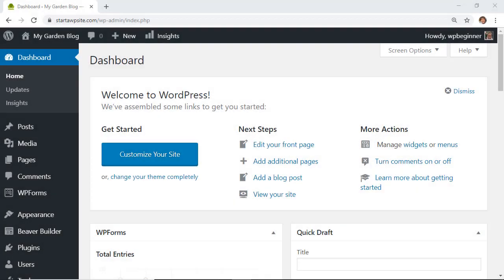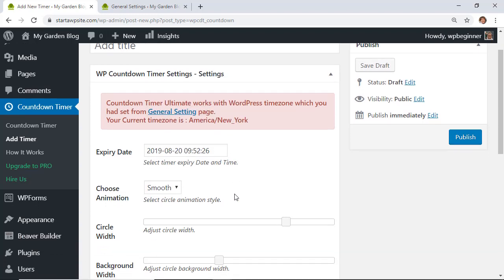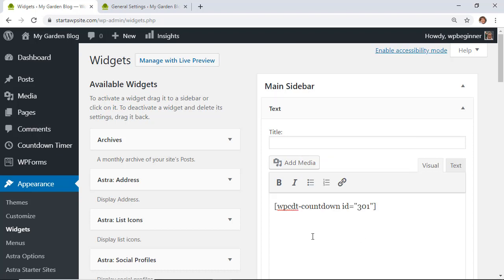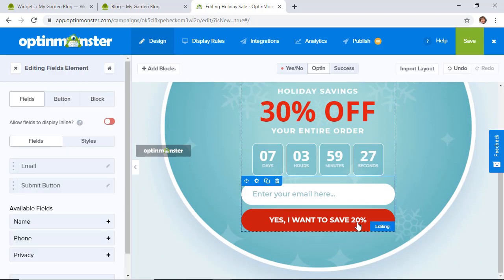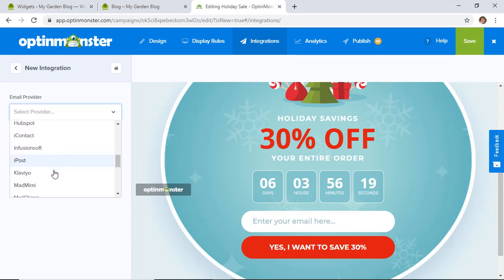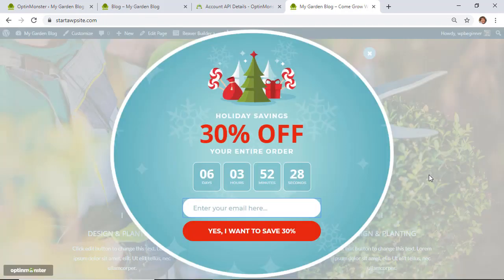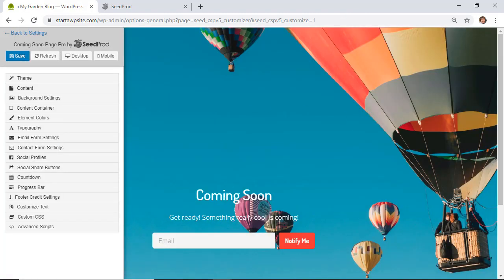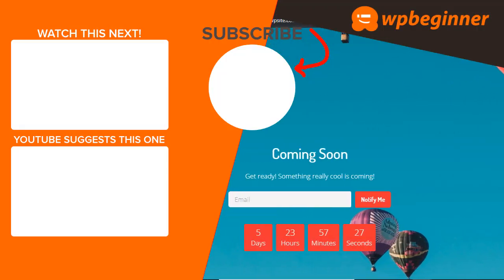How to Add a Countdown Timer Widget in WordPress (3 Methods)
Are you wanting to add a milestone countdown in WordPress? Countdown times help bring attention to important achievements, anniversaries, upcoming events, and more. In this video, we'll show you a few easy ways to add a countdown timer in WordPress.

For the first method in this guide, we will be using the Countdown Timer Ultimate plugin found here:

Once installed and activated you can go to Countdown Timer, Add Timer to set up your timer's options. Set a name, when the timer should expire, and customize the display to how you want the timer styled. Save your changes and you should now be able to get a shortcode from your Countdown timer area that you can place in a shortcode block or a widget depending on your preference.

For the second option, we are using OptinMonster to create the timer, you can find OptinMonster here:

For those using OptinMonster, we will create a new optin, for this example, we are using the popup style and limiting to a Time Sensitive design. Assign the optin to the site you're wanting and customize the optin, the style chosen should have automatically added a timer for you. Don't forget to install and activate the OptinMonster plugin to have it display on your WordPress site.

The site will give you a zip file to install under Plugins, Add New, and click Upload at the top of the page. Activate the plugin and add your license key for the plugin to begin working with it under Settings, Coming Soon Pro. You will be given the option to customize the page as well as decide if you want it to be visible or not.